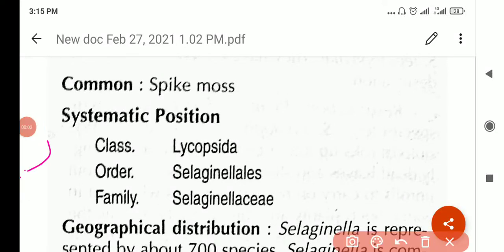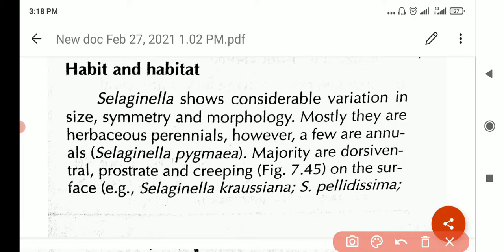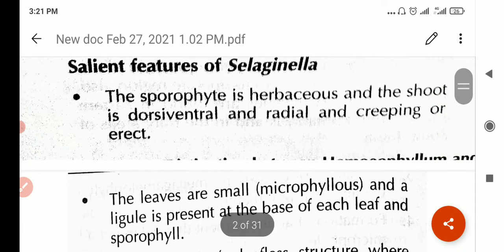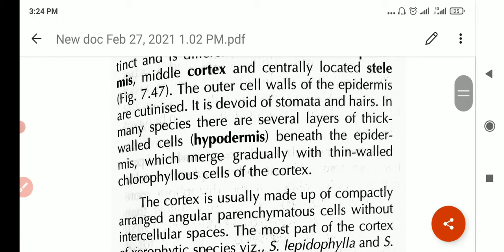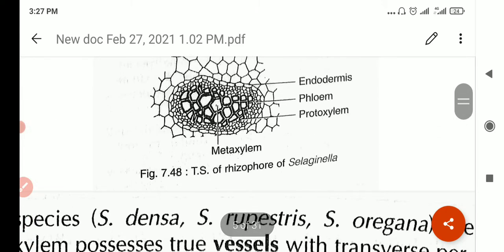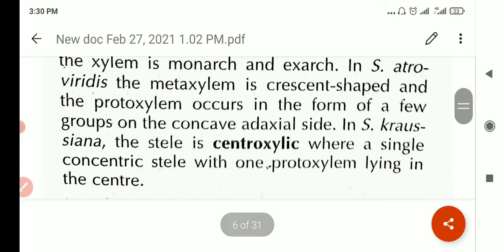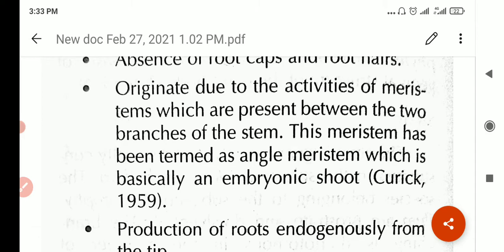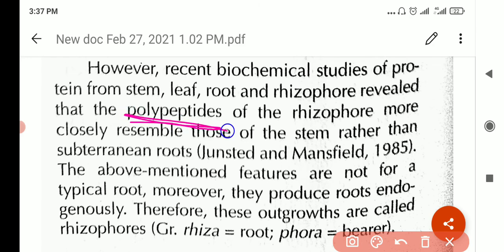February 27, 2021